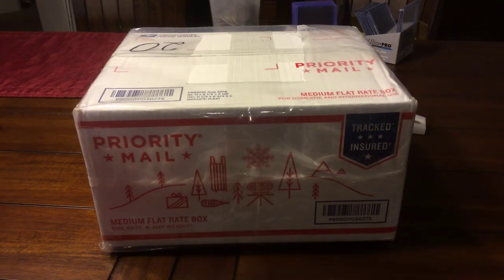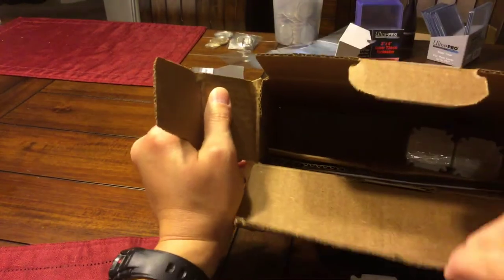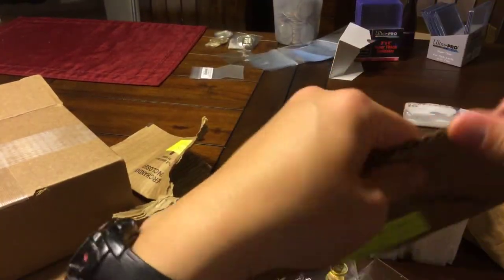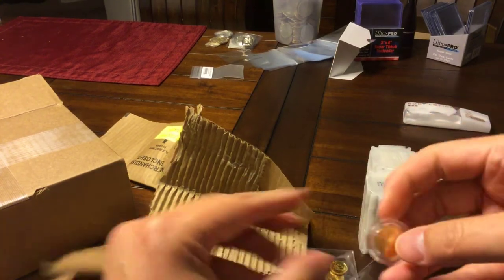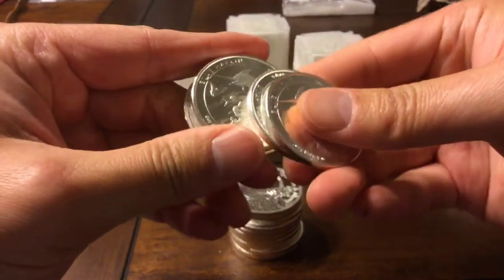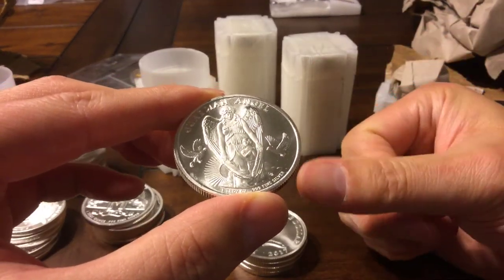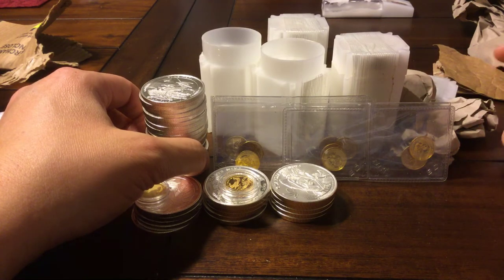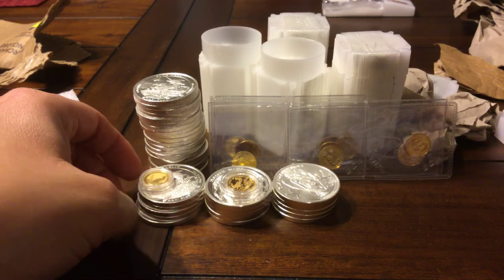Gainesville Coins Unboxing Of some Unique Gainesville Exclusive Silver + 1/10oz Gold